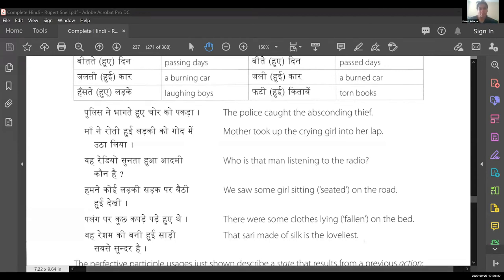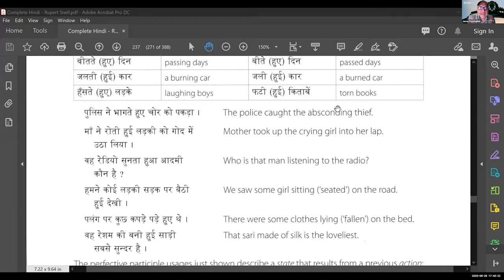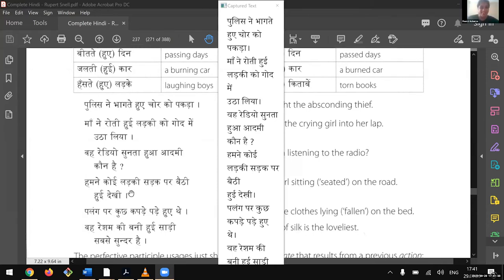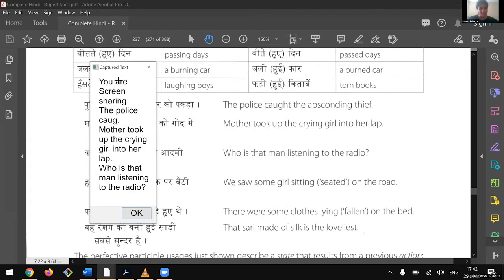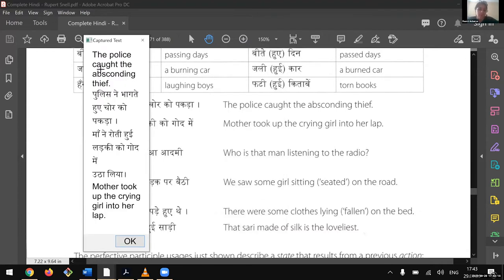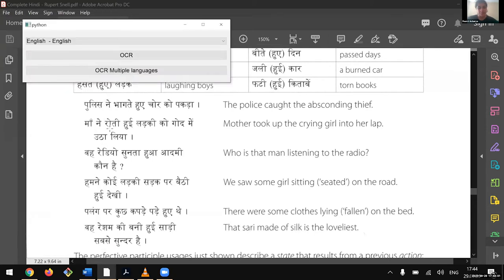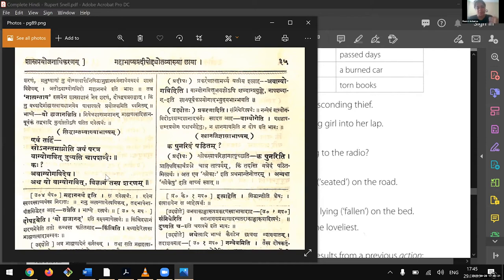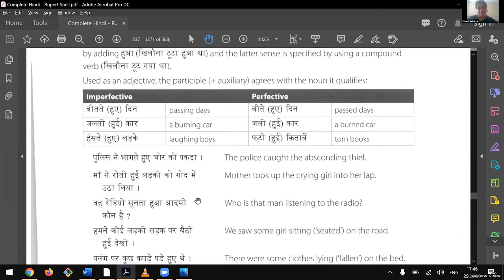018-03 - Poorvi Acharya/Google Vision - UC Berkeley Cloud Meetup 018 (Sept 29, 2020)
Poorvi Acharya from the UC Berkeley Department of South and Southeast Asian Studies will present an app she developed that uses the Google Vision API for multilanguage text recognition of images. It also creates a convenient wrapper to capture an image on screen to bridge the gap between less technical users and google vision services. She will demo the app and also discuss how it is relevant for the research community.

The UC Berkeley Cloud Community of Practice will be holding our 18th meetup, in an all virtual mode (due to covid-19/coronavirus). We have some excellent guests and topics and hope to see you (cameras on!) later this month. Sorry we do not know how to deliver 🍕🍕🍕🥤 remotely !

Everyone is welcome - this is a really inclusive group! You don't have to be an expert, or already know about cloud technologies; we get together so people can learn from each other.